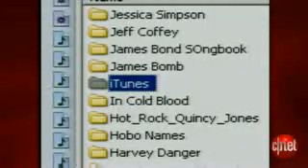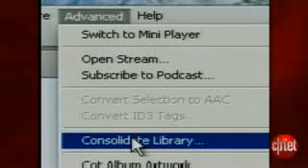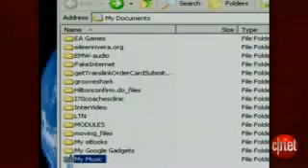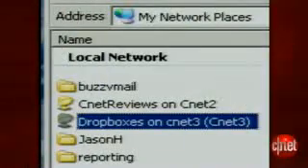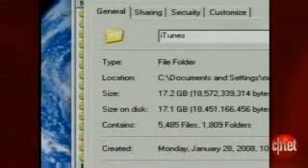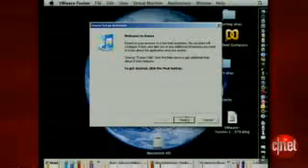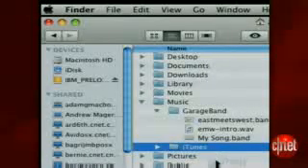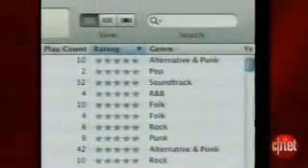Transfer iTunes from one Computer to another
This is just a short demonstration on how to transfer your iTunes songs from one computer to another.